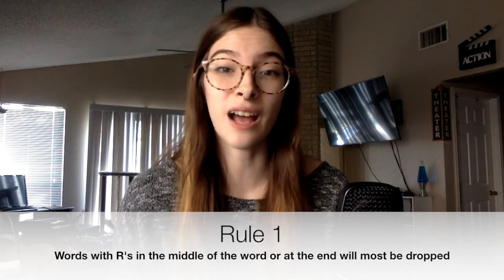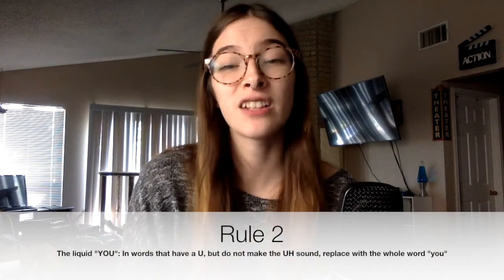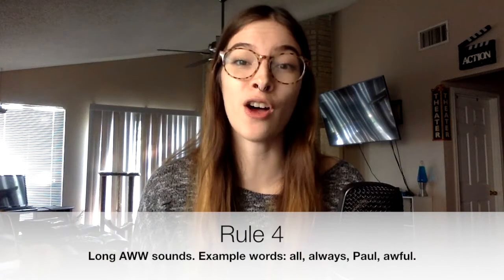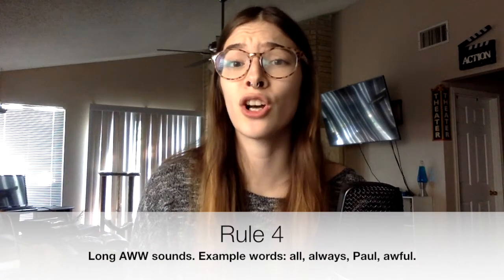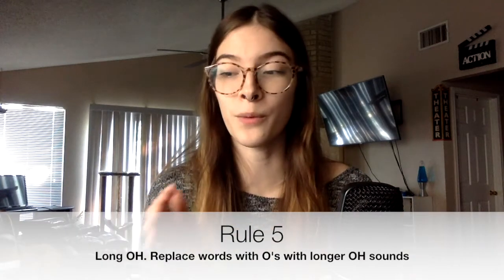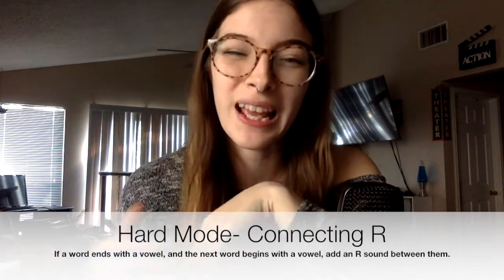How to do a British Accent with Ms. Kennedy!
Ms. Kennedy is taking us on a crash course through the world of accents in acting. In this video she shows us how to do an English accent.

Give it a go, and then show us your progress by tagging us on Facebook at: @kidsacting or Instagram @kidsactingstudio or by hashtagging kidsactingstudio in your videos!